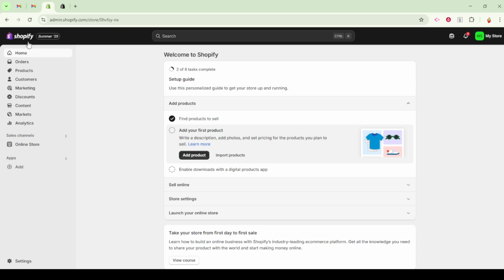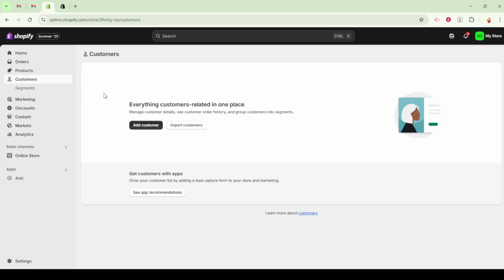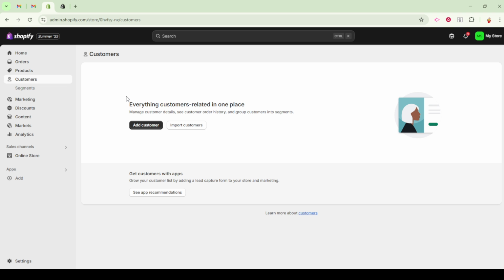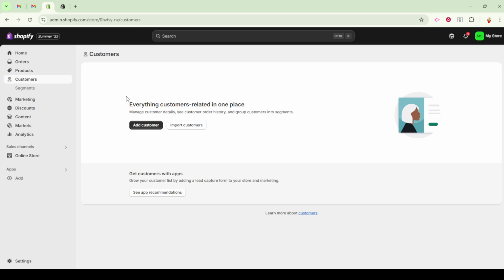How to reset the customer account password on Shopify in 28 Seconds [2025 Easy Guide]